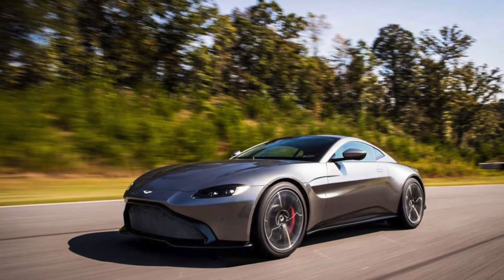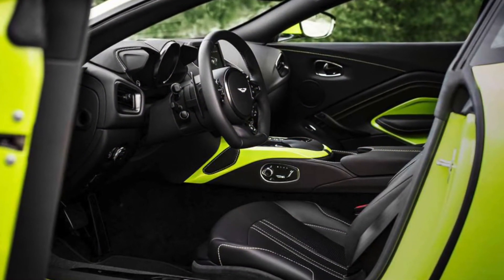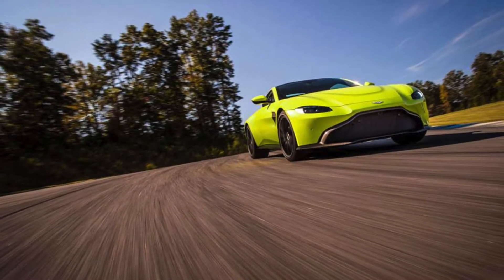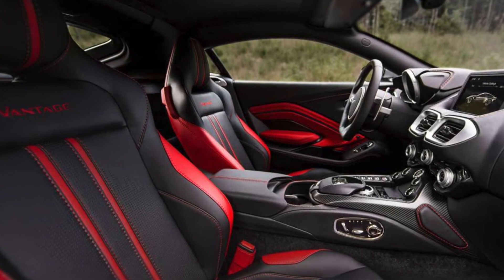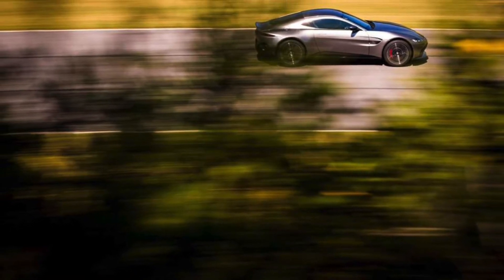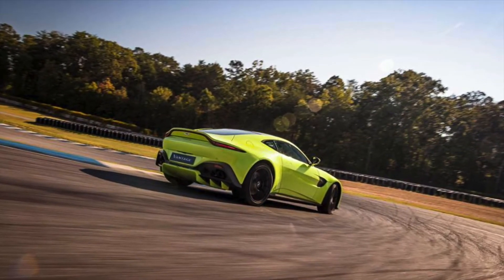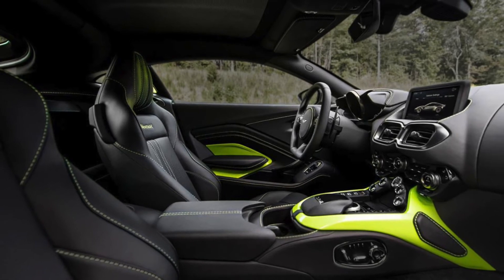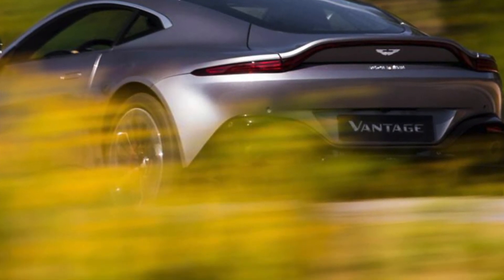Beating the Mercedes GT- The 2019 Aston Martin Vantage in Dallas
If you want top tier performance from your new vehicle, look no further than the 2019 Aston Martin Vantage in Dallas.  This vehicle is built from the ground up around a new Mercedes-AMG-sourced twin turbo 4-liter V8 engine.  Even up against some stiff competition such as the 2018 Mercedes GT, you’ll still be drawn to the raw power of the Vantage due to its…

Aston Mastin of Dallas
5333 Lemmon Ave Dallas, TX